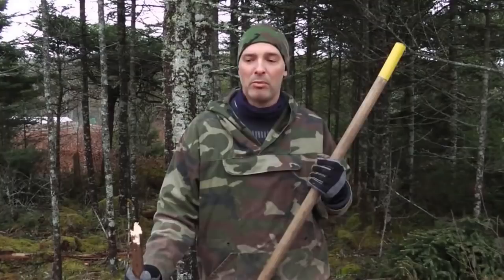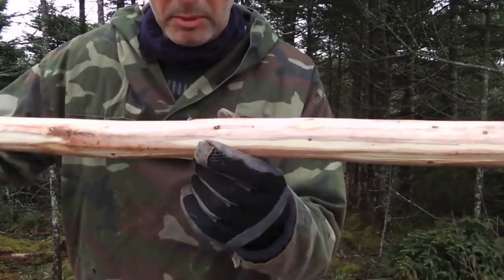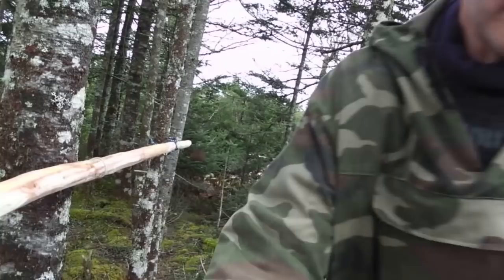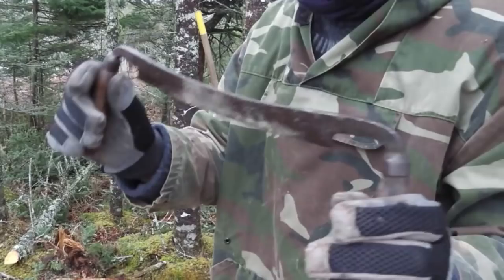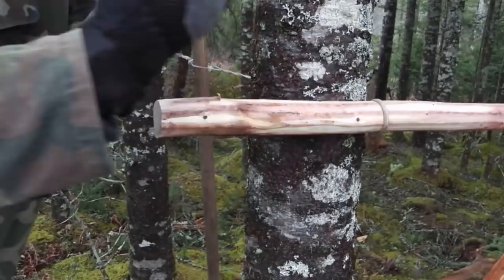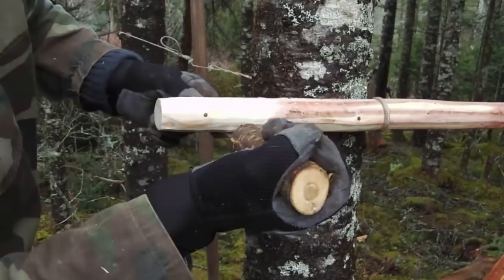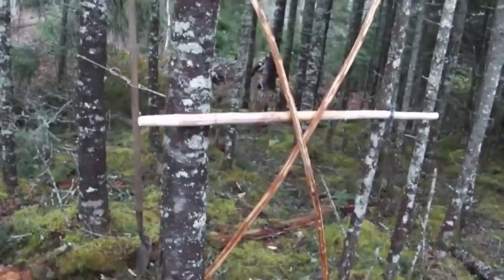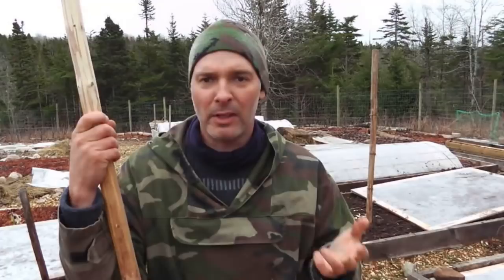Replacing a Shovel Handle for $0: Step 2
At long last! The Spruce tree I cut in January is finally nice and dry, and ready to be fitted for a shovel. Watch as I show how to do this using very basic tools.
You can also check out my free audio podcast (maritimegardening.com ) where I discuss how to grow healthy food in your backyard cheaply and easily.